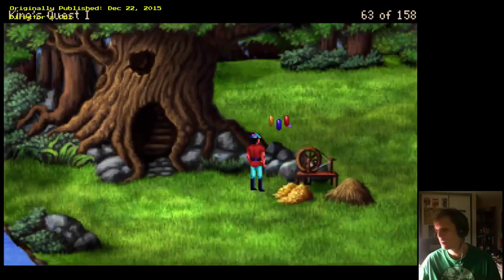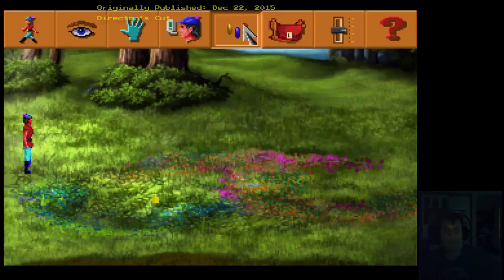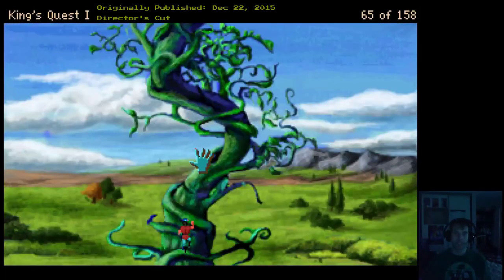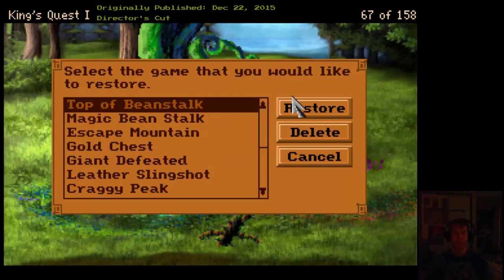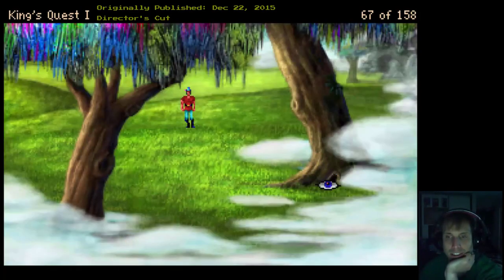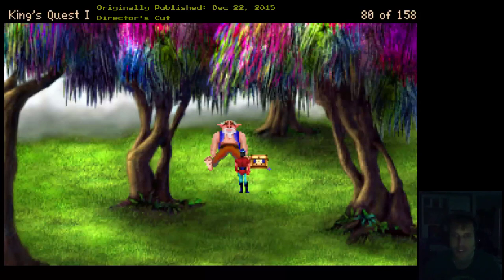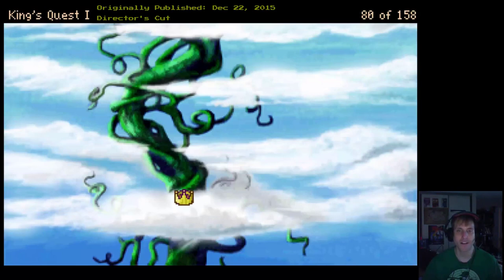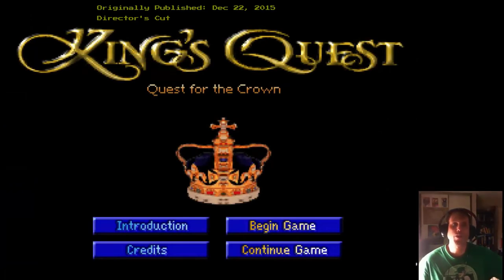King's Quest 1 Walkthrough - Director's Cut - Obtain Gold Box - (Beanstalk) - 2018-03-05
Jack (er, I mean Sir Graham) climbs the Beanstalk, defeats the giant and obtains The Gold Box Treasure!